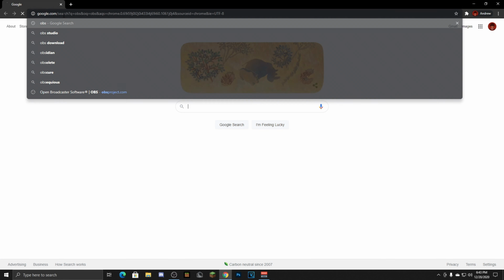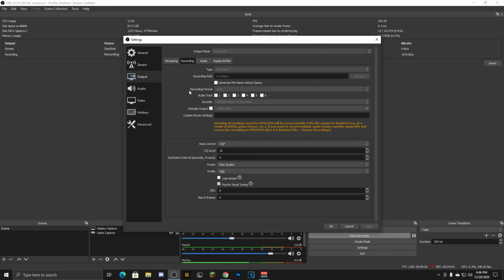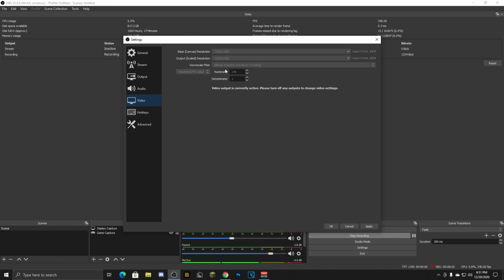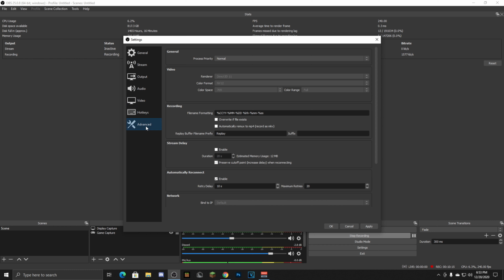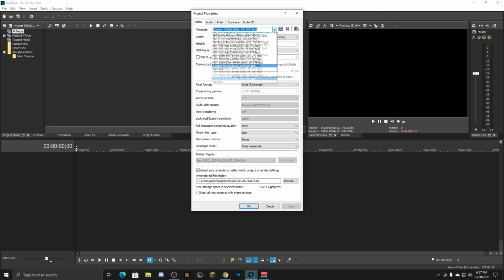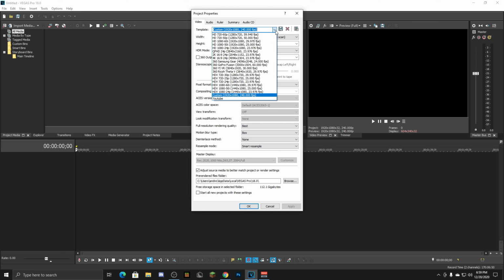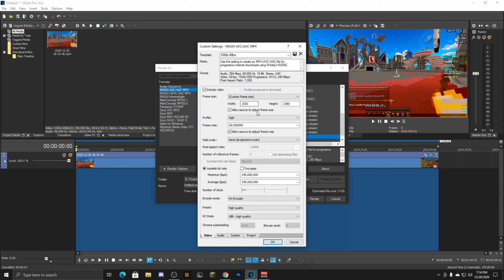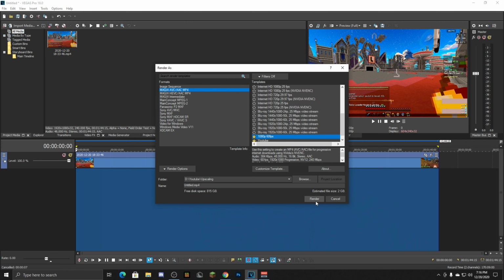*2021* the BEST Minecraft OBS/Vegas Pro Settings (240 fps)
Minecraft IGN: LuxIsTaken

✗ Setup ✗
•  Keyboard - Ducky One 2 Mini
•  Mouse - Glorious Model O (Black, Matte)
•  Mouse Pad - Some random Razer mouse pad from eBay
•  Monitor - 144hz Asus VG278Q 27 Inch 1080p
•  2nd Monitor - 60hz BenQ 24 Inch 1080p
✗ Specs ✗
CPU: Intel Core i7-9700F 3.0Ghz 6-Core
GPU: NVIDIA GeForce GTX 1660
RAM: Corsair Vengeance 32GB (2x16) DDR4 3000Mhz
✗ Recording Setup✗
Editor - Sony Vegas
Thumbnail - Photoshop
Recorder - OBS

0:00 Intro
0:33 OBS download
1:12 OBS settings
4:00 Sony Vegas Settings
7:45 FFmpeg